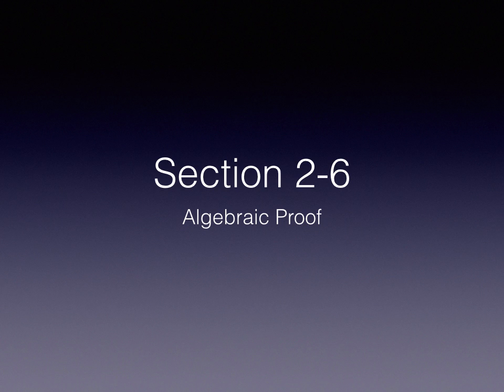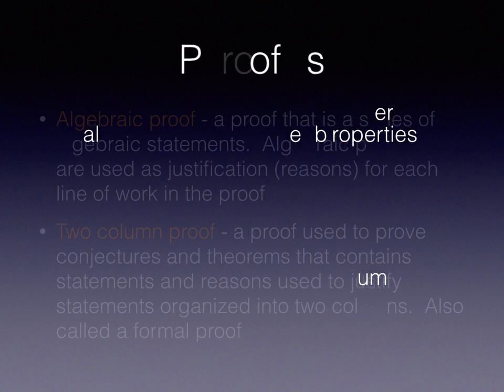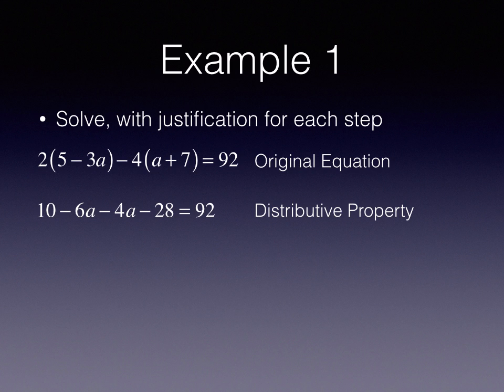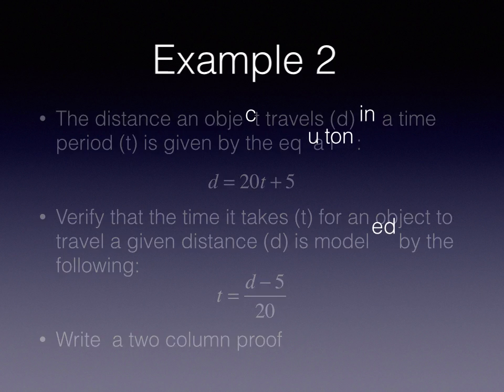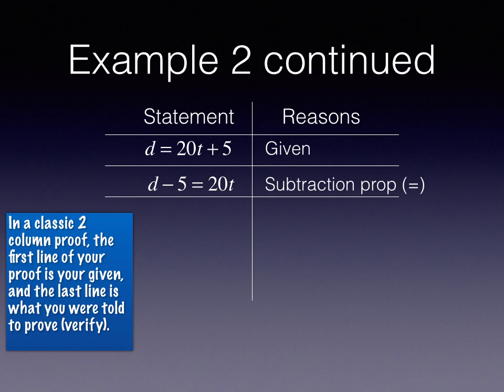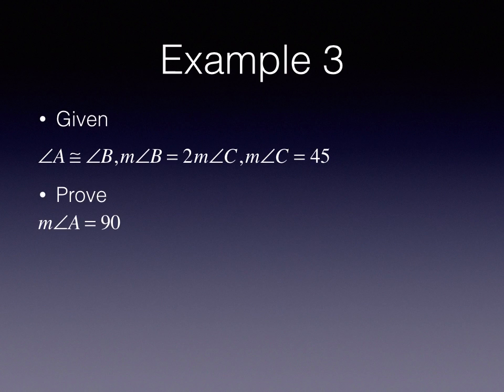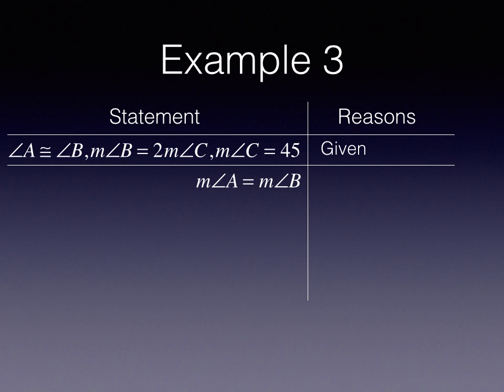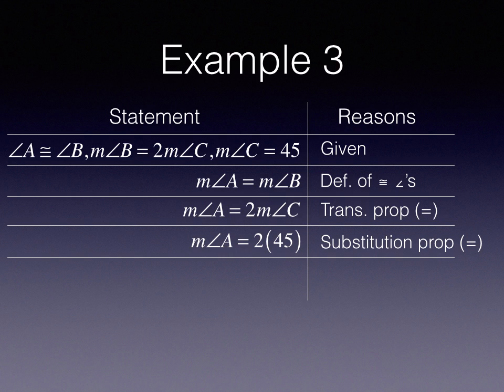Geometry 2 6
Geometry 2.6 for S, R and H